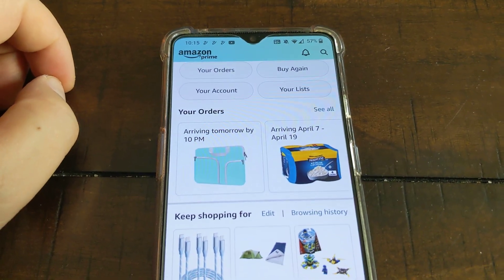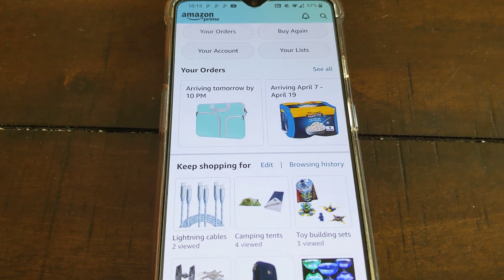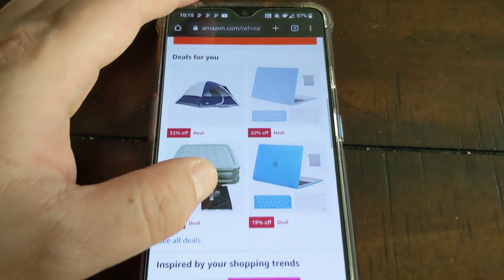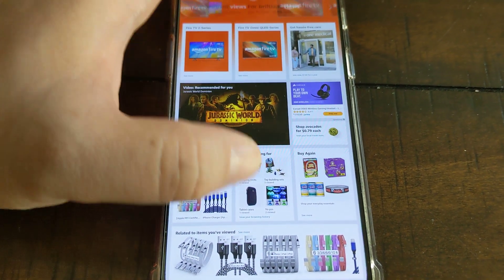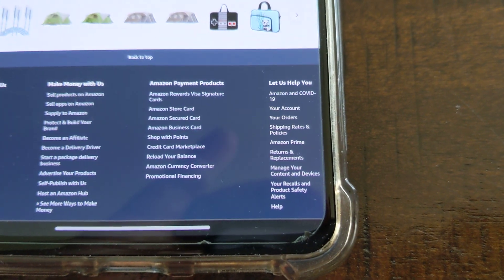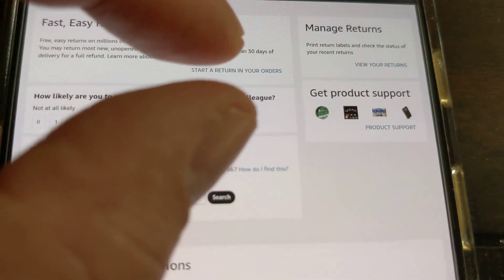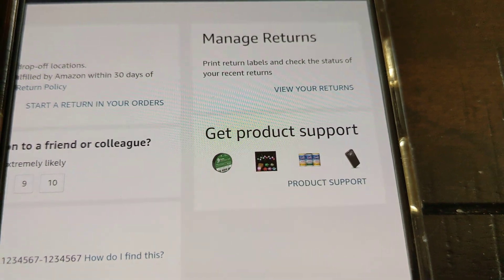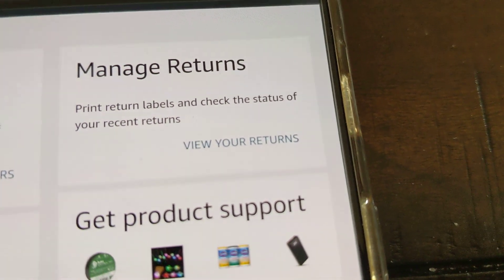View list of Amazon returns on mobile browser desktop mode because you can't do it on the Amazon App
You cannot get a list of all the returns for your amazon account.  It's not possible on the amazon app (because it uses the mobile version of their website).

To view all returns as a list.  On your phone:
1.  Open a web browser like chrome or safari
2.  Go to amazon.com with your account logged in.
3.  Go to settings and select "Desktop Mode" or "Desktop Site"
4.  Scroll to the very bottom and click on "Returns & Replacements"
5.  Under "Manage Returns", click on "VIEW YOUR RETURNS"

Voila.. you can see your returns to amazon as a list.
Not sure why amazon doesn't do this for you.. sigh